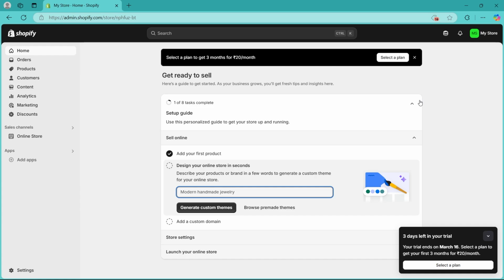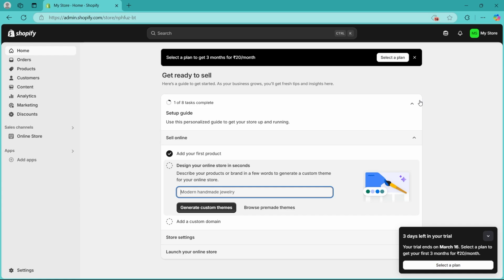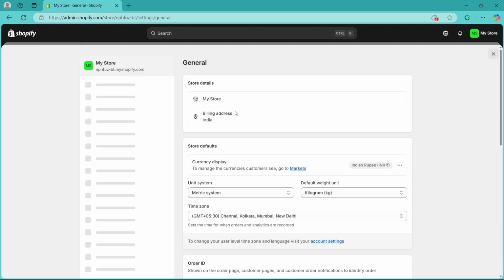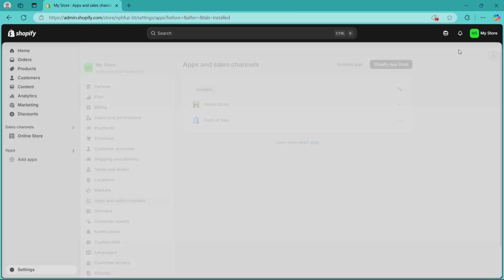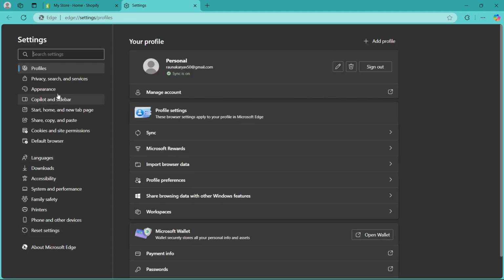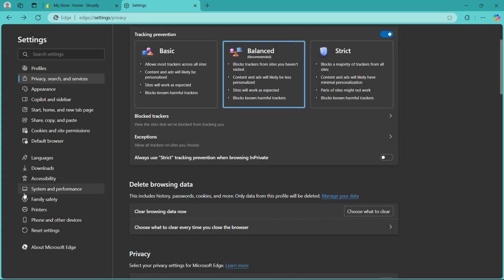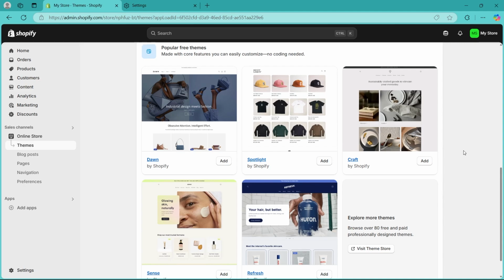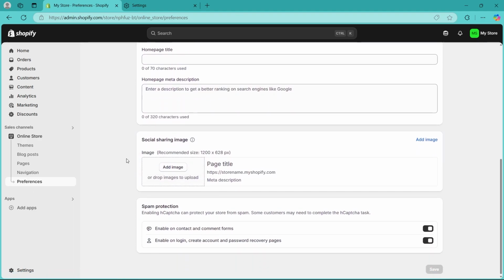How To Fix Shopify TikTok Not Compatible (SIMPLE & Easy Guide!)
Having trouble connecting TikTok to Shopify? Fix this by ensuring your TikTok Business account is set up correctly, checking country restrictions, and updating the TikTok app. This guide covers troubleshooting steps like verifying ad account settings, reconnecting the integration, and resolving compatibility issues. Follow these steps to get Shopify working with TikTok!